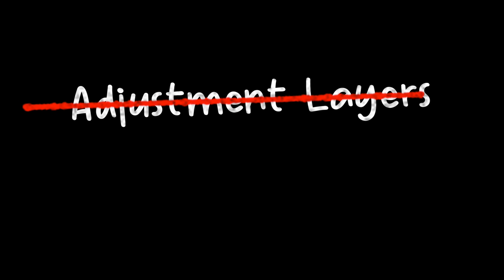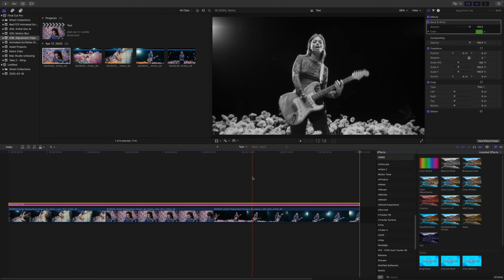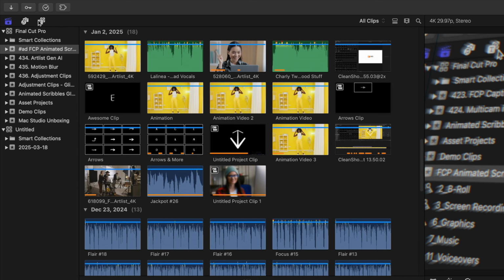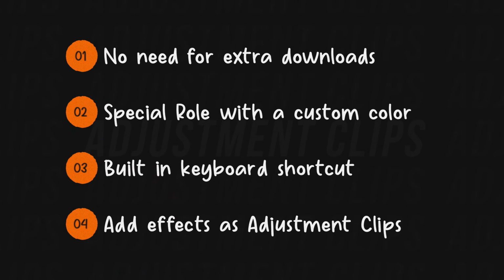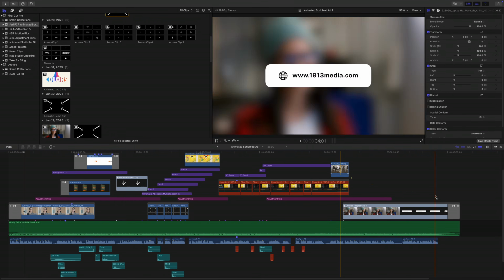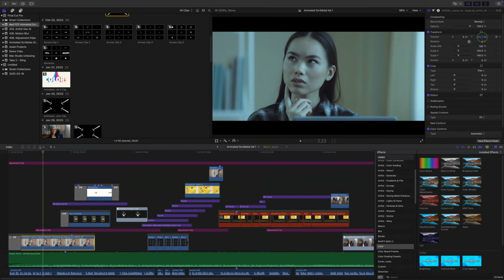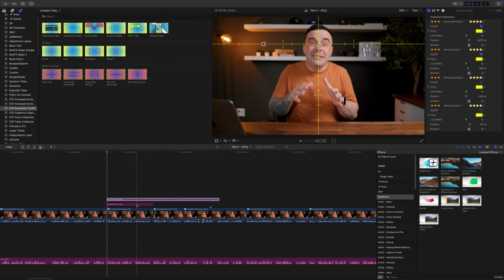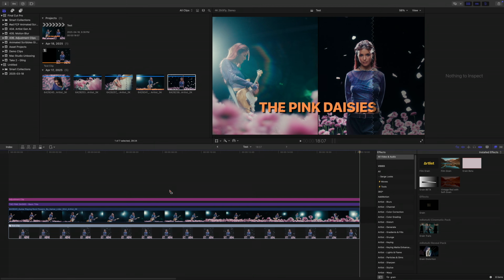Are NEW Adjustment Clips Better Than Adjustment Layers in Final Cut Pro?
Final Cut Pro 11.1 finally brings native Adjustment Clips — no more third-party workarounds! In this video, I break down what they are, how they’re better than the old adjustment layers, and a bunch of ways I use them in my edits to speed up my workflow. From LUTs and letterboxing to hiding jump cuts and zooms, these clips are a game-changer.

👇 Watch now to level up your editing workflow in FCP!

00:00 - Intro
01:13 - Advantages of Adjustment Clips
04:05 - Practical Uses of Adjustment Clips